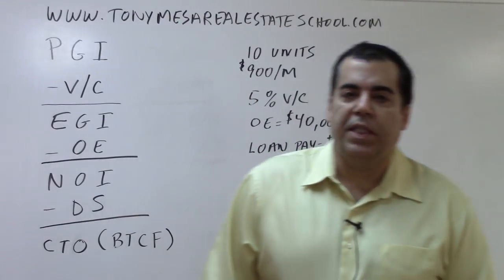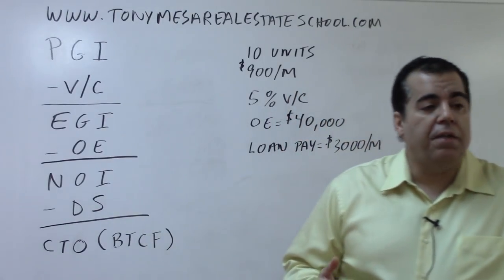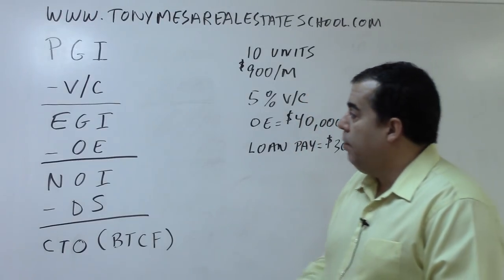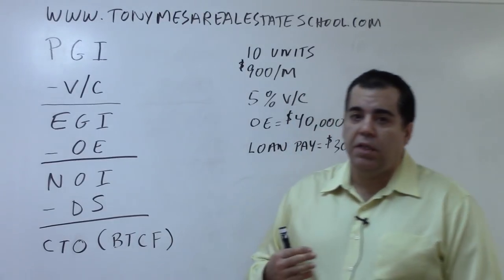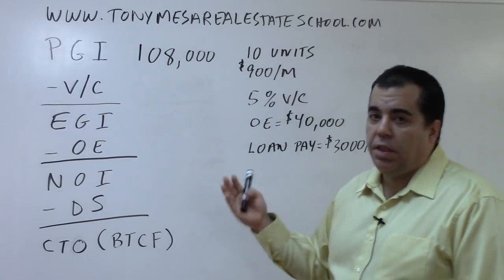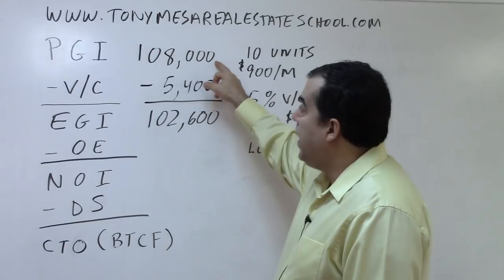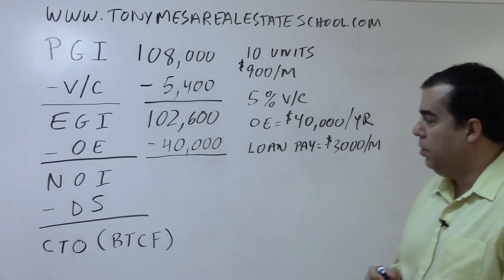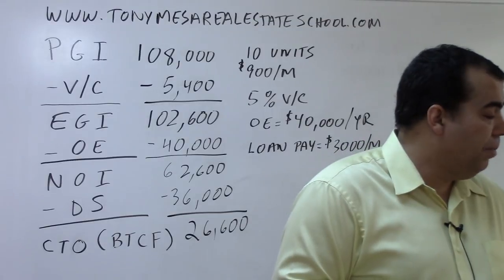Florida Real Estate Exam Prep Math 1: Basic Income Property Analysis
This video covers basic income property analysis discussing potential gross income, vacancy and collection losses, effective gross income, operating expenses, net operating income, debt service and cash throw-off (before tax cash flow).